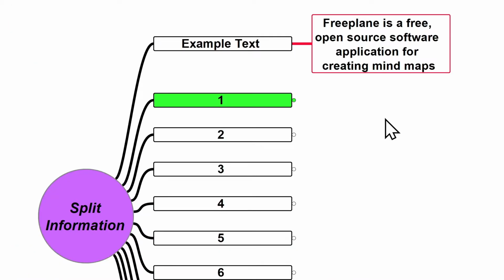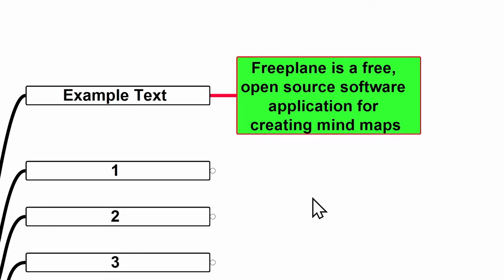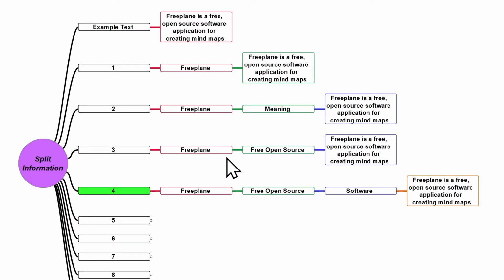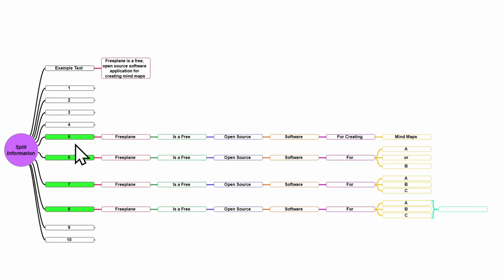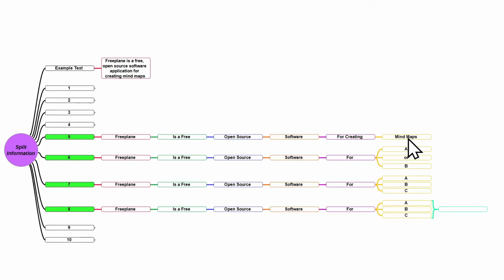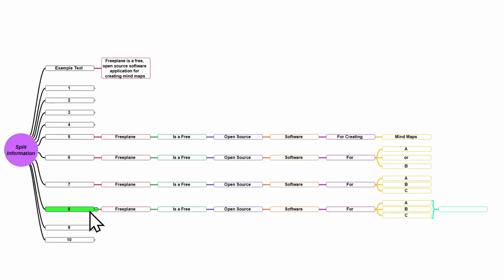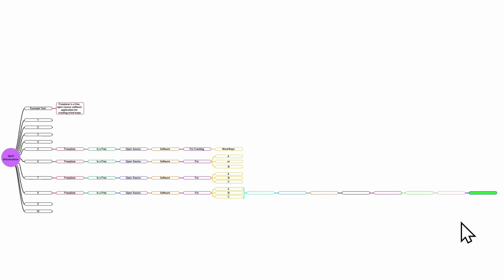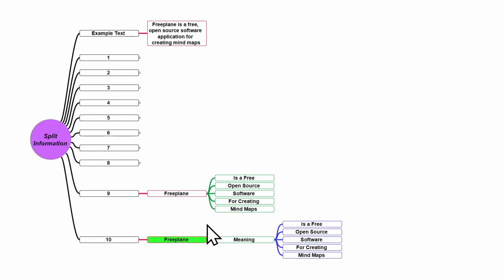Psychopedagogy - Split Information 1 - Split as Much as you Can